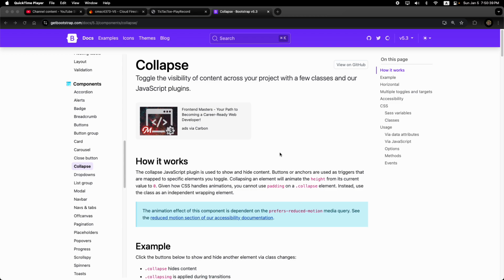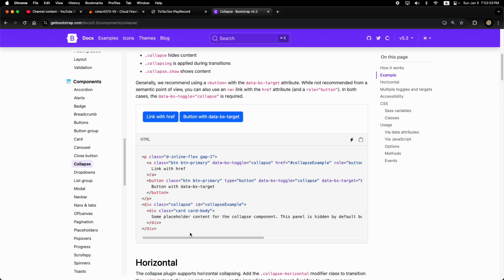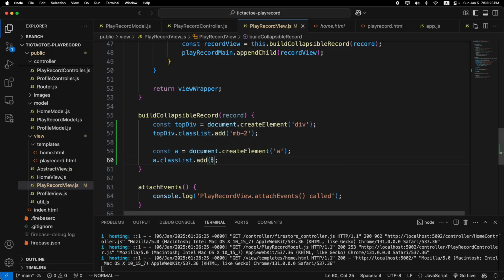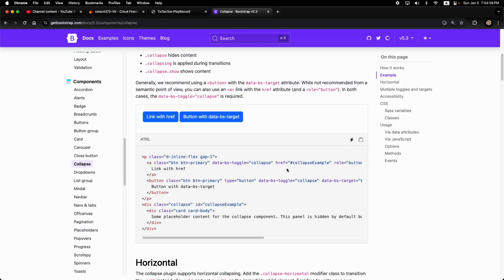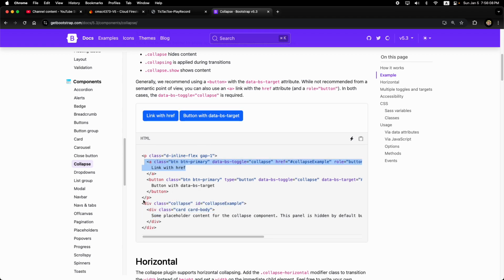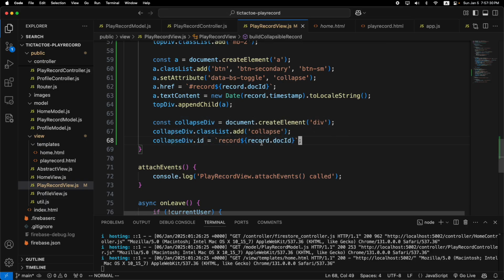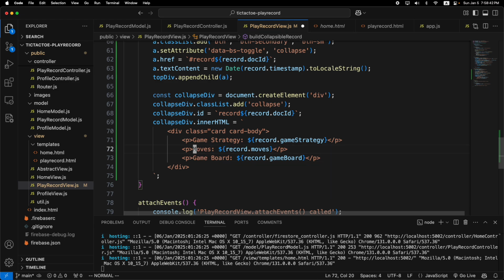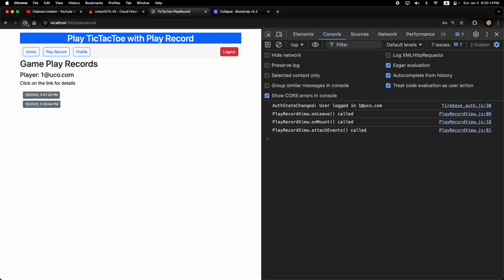cweb5 L4 26 render play records part2